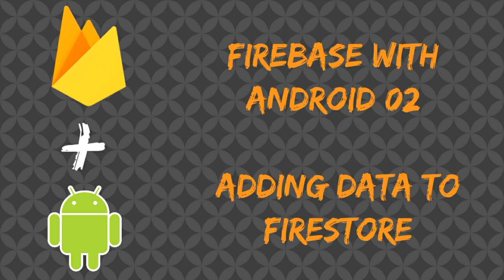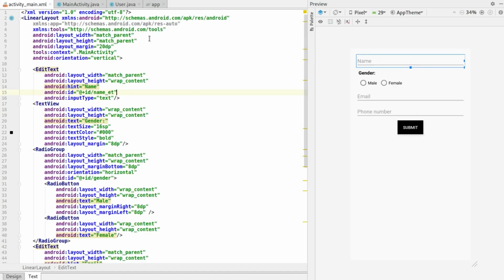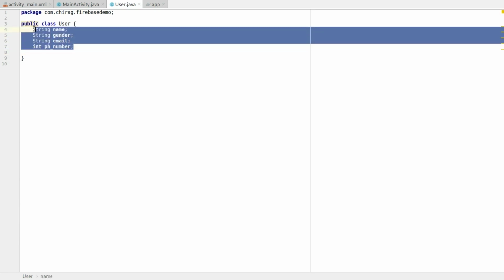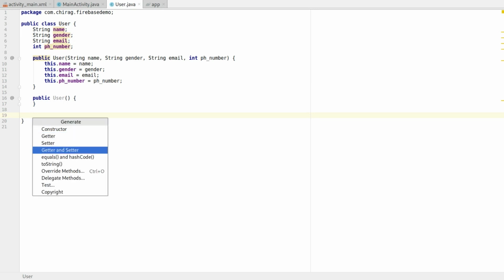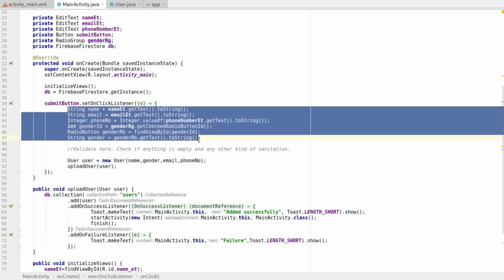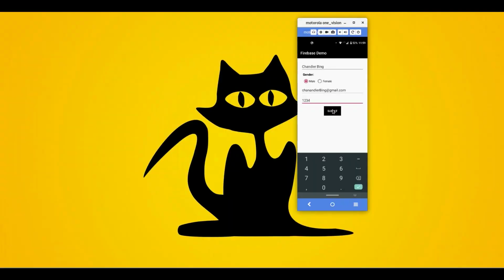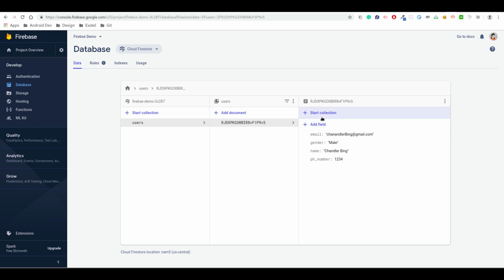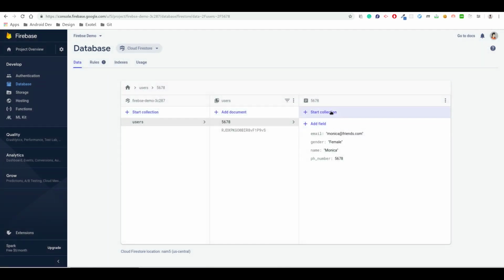Firebase 02 - Uploading data to Firestore in an Android application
In this video, through a sample application, you will learn how you can upload data to firestore.